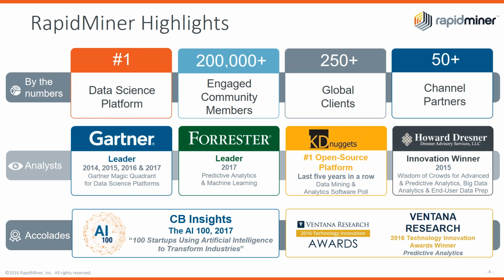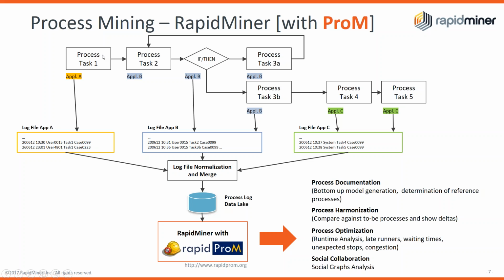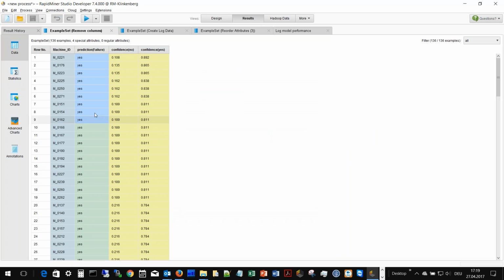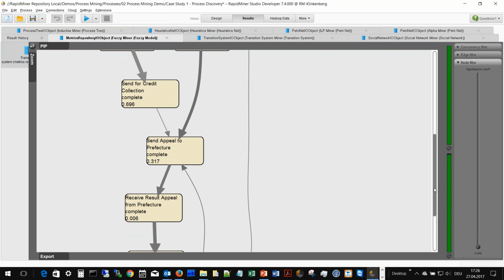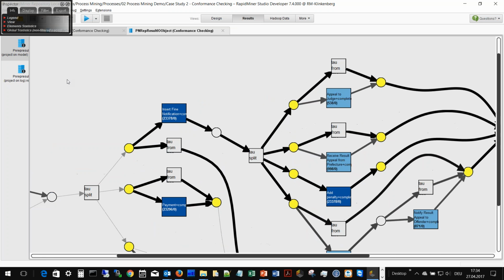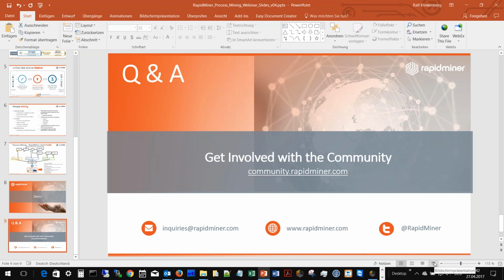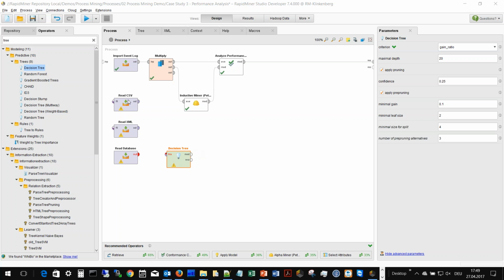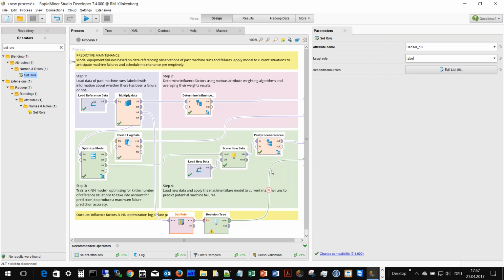Process Mining with RapidMiner